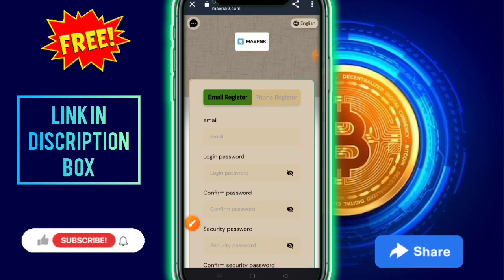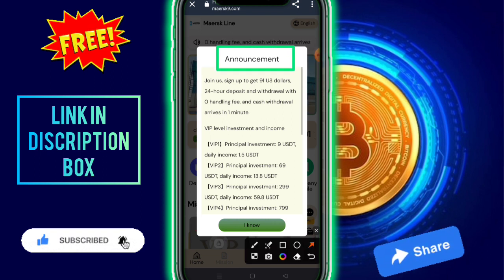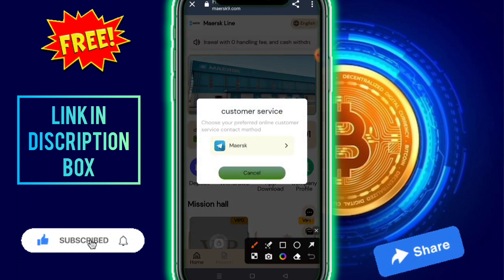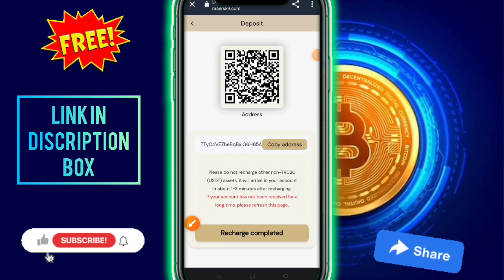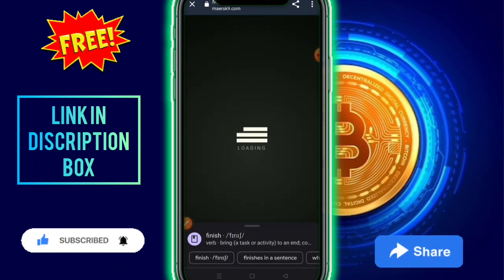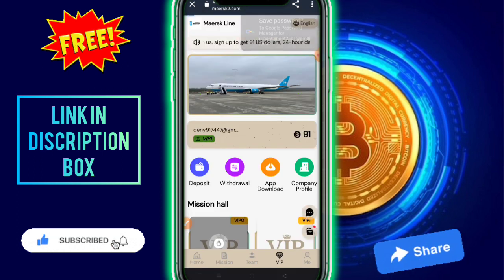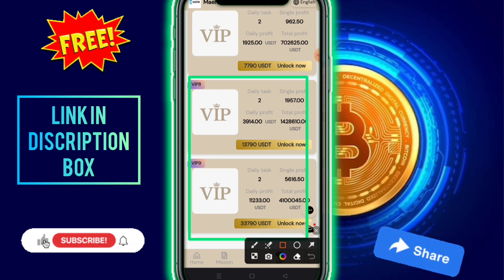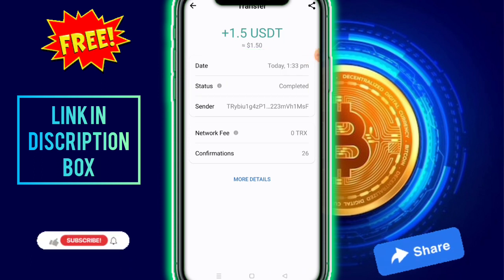Best Usdt Investment Site | New Earning Site | Earn Free Usdt Free